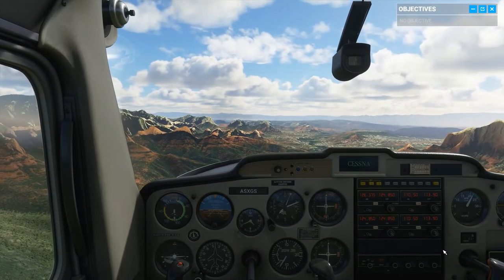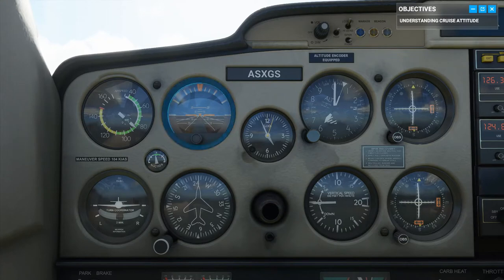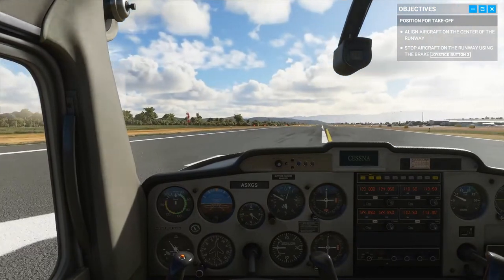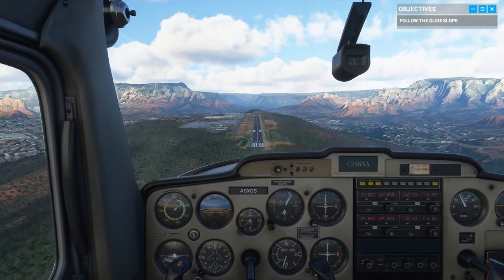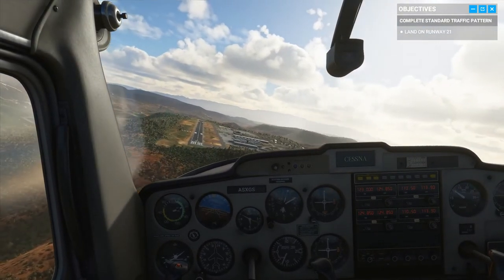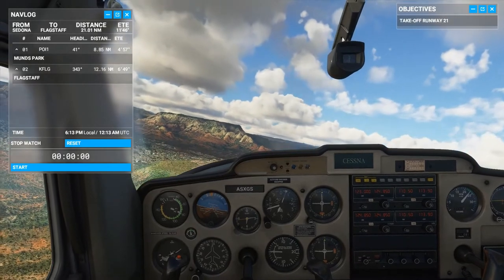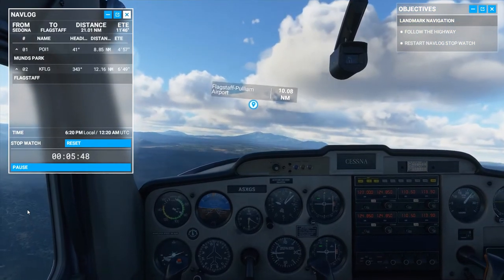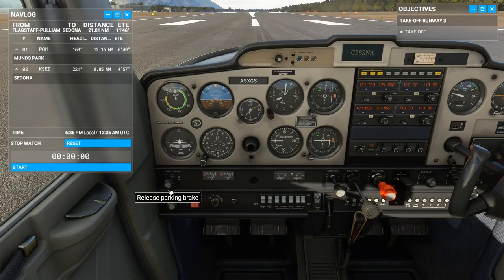Flight Simulator 2020 Walkthrough - All Flying Lessons on Hard Difficulty (No Commentary)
All Flying Lessons from 1-8. Done in Hard Difficulty setting.
Controller: Thrustmaster T16000M Joystick